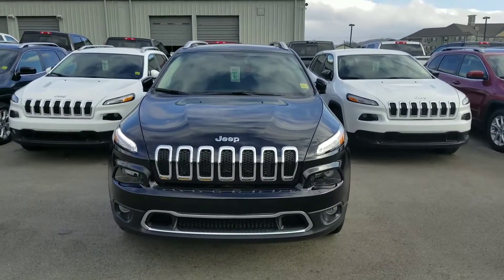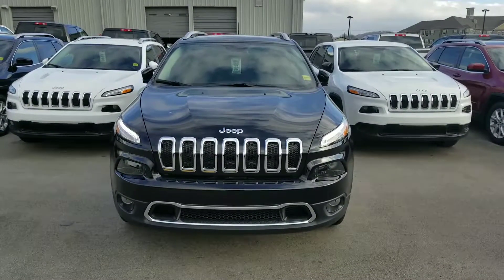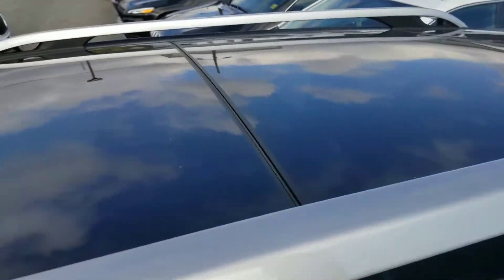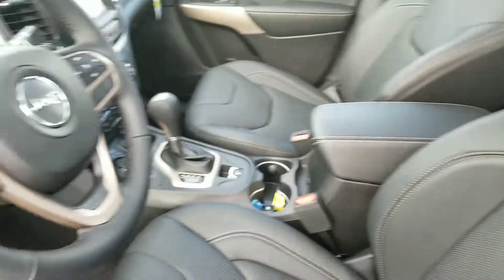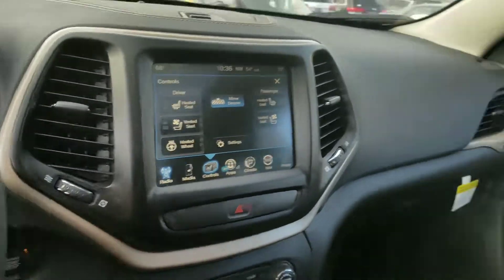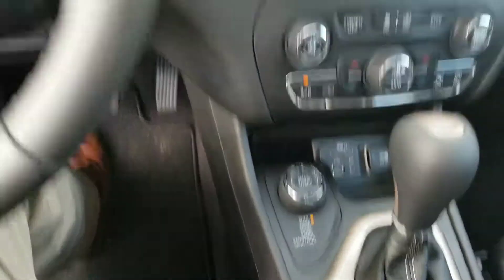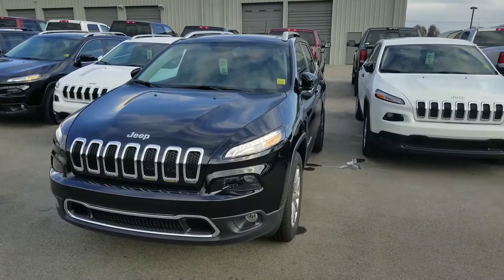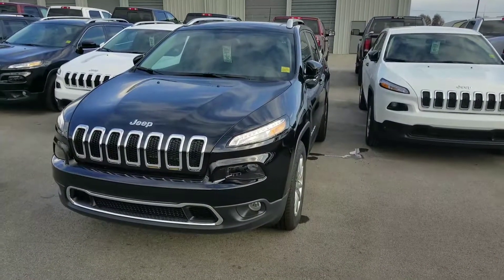2017 Jeep Cherokee Limited 4x4